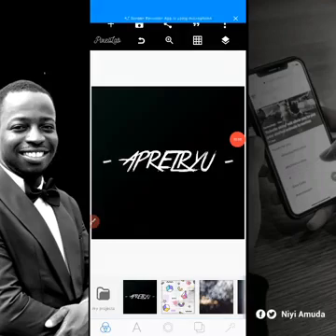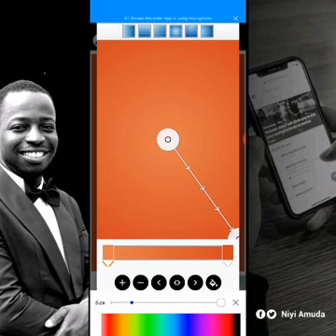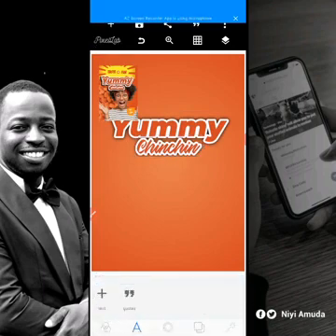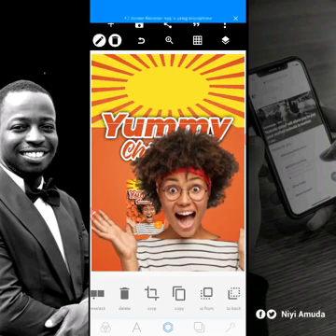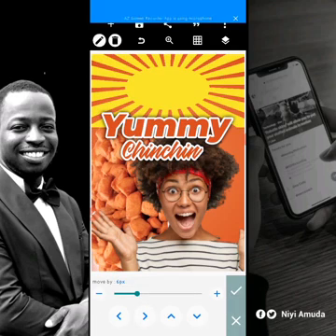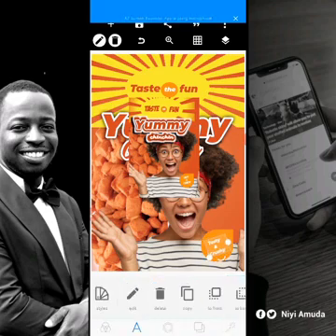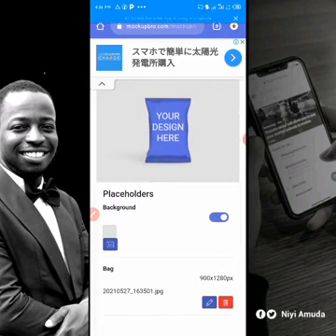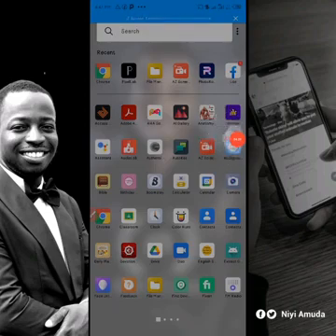Snacks Package Design + Mock-up (PicsArt Tutorial)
In this video tutorial, we will design a chin chin pack in PixelLab and put it on a Mockup with just your smartphone. You will also learn packaging design and how to do this on PicsArt.

If you understand how to effectively use each tool in the app, you can create just any design you want.

Pixel lab logo, Professional logo design,
Pixellab, Pixellab tutorial, Logo design,
Logo Pixellab tutorial, Letter logo design,
How to design flyers,  How to design banners